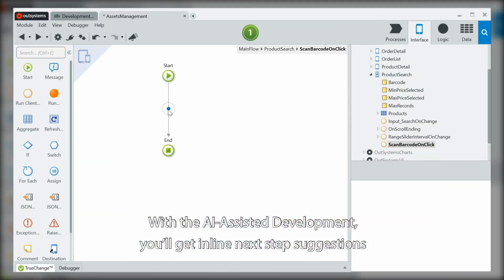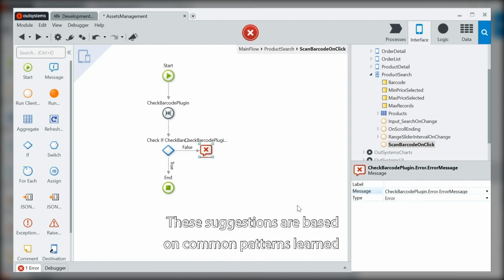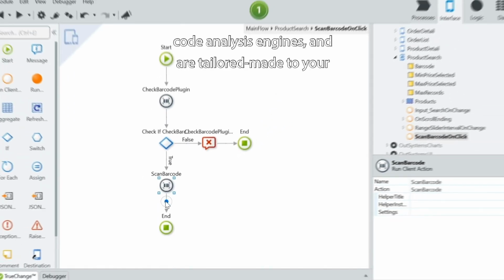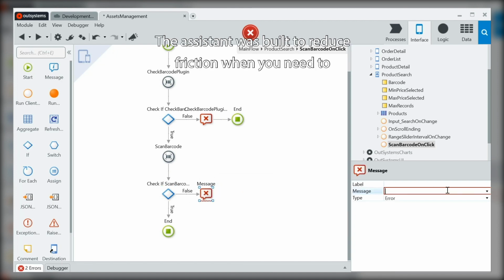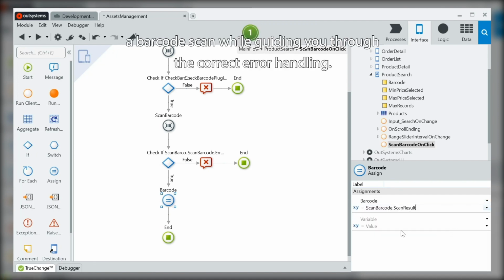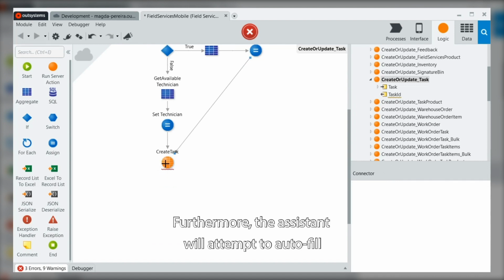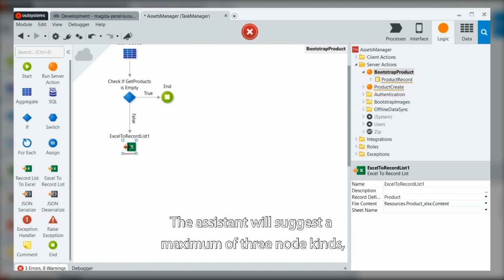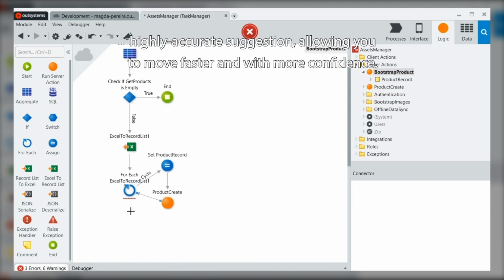Augment Your Productivity With AI-Assisted Development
We’re happy to announce the general availability of our next-generation AI-Assisted Development capability, built right into Service Studio. Stuck in a flow? Not anymore, with our AI assistant, you’ll get inline highly accurate suggestions for the next step in your logic flows. It’ll work in any flow, anywhere in the flow, providing you extreme agility with no limits!